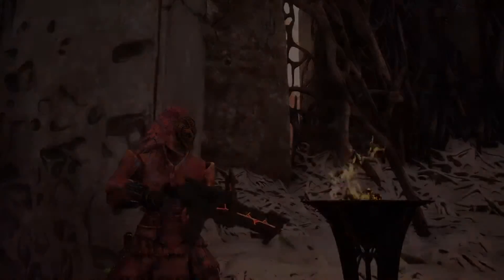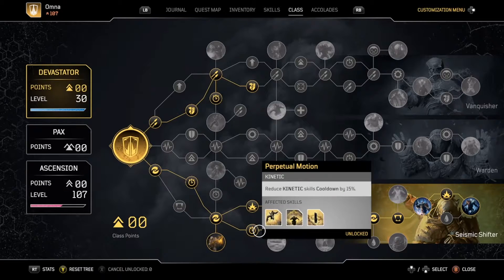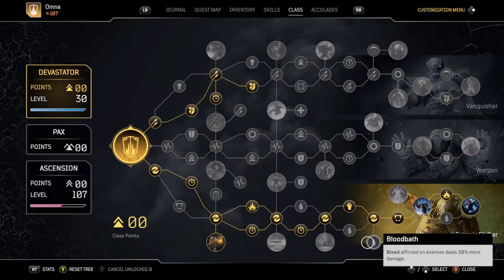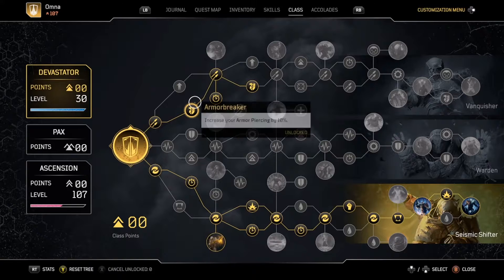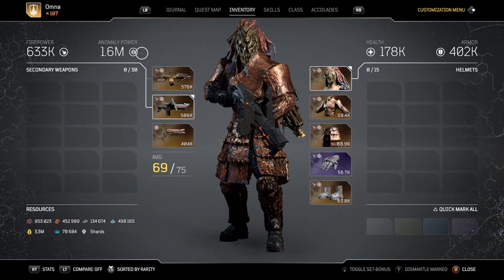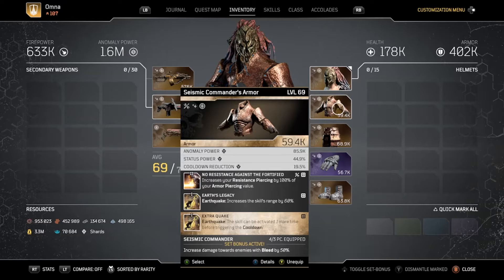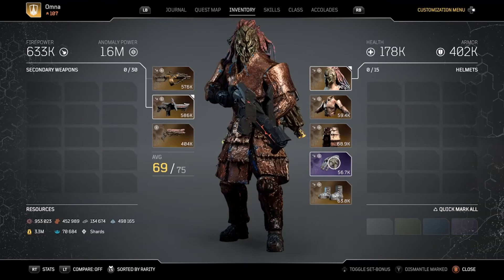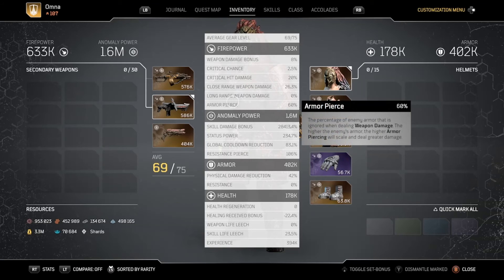Devastator Anomaly Power Skill Tree Damage - Outriders